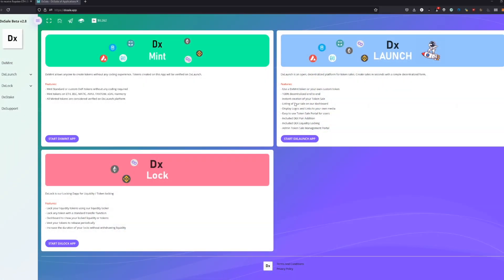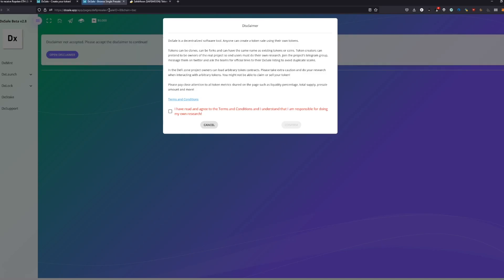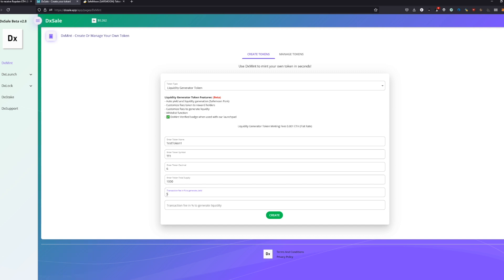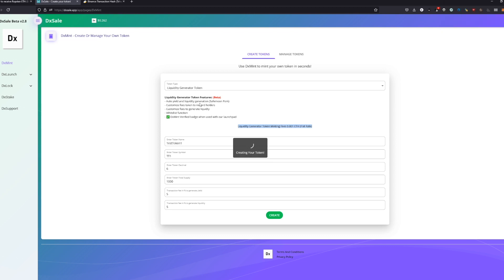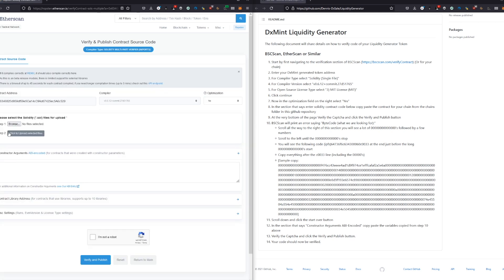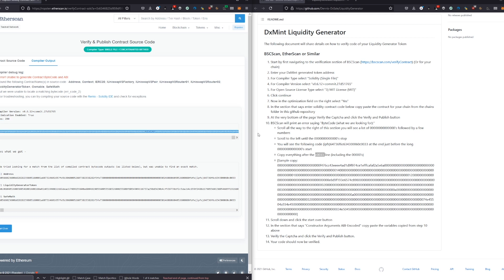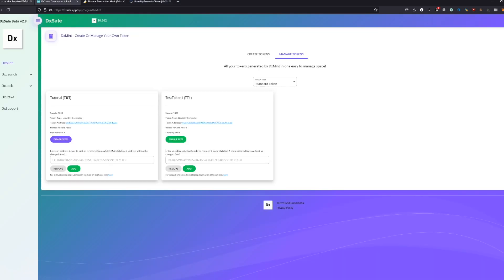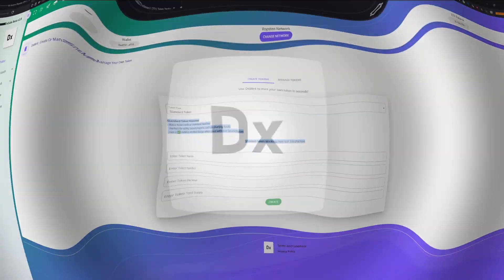DxMint Tutorial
DxMint tutorial using a liquidity generator token!

Video created by DxSale Social Media Manager D Rabus